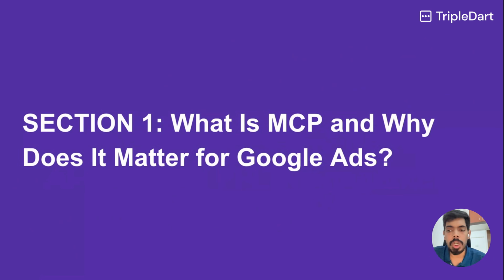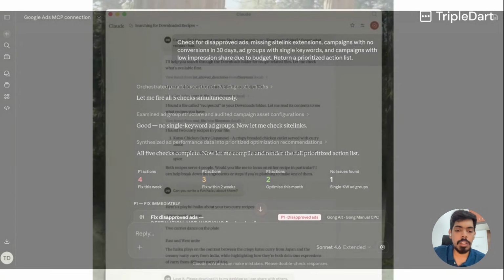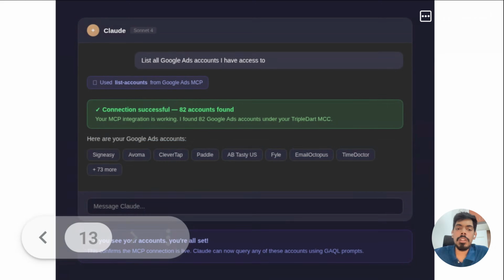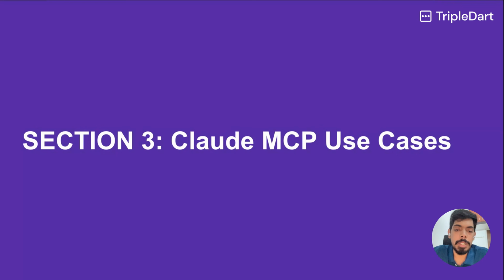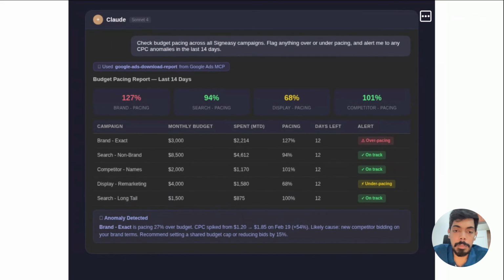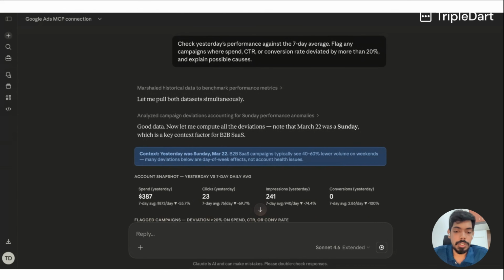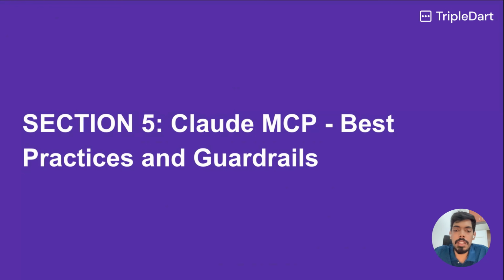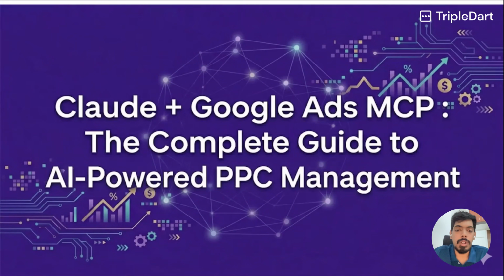How to Use Claude for Google Ads (MCP Setup in 5 Min) | Prompts | Use Cases | Complete AI PPC Guide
Stop copy-pasting Google Ads data into AI tools. There's a better way.

This video walks you through connecting Claude directly to your Google Ads account using MCP (Model Context Protocol) — so you can analyze campaigns, mine negative keywords, audit ad copy, and track budget pacing in plain English, with live account data. No more CSVs. No more stale exports.

✅ What MCP is and why it's different from regular AI prompting
✅ How to connect Claude to Google Ads via Zapier (no code required)
✅ The developer route for agencies managing multiple accounts
✅ Real use cases: campaign performance analysis, negative keyword mining, ad copy testing, budget pacing, and full account audits
✅ Word-for-word prompts that replace hours of manual reporting
✅ What to watch out for before using this in a live account
TripleDart is a leading SaaS marketing agency that provides SEO, GEO, AI Search, PPC, Content, RevOps, and HubSpot services to B2B companies around the world. Helping our clients with full-funnel marketing that's automated using AI workflows and strategized by experts, we work with startups, scaleups, and enterprises. We serve over 250 leading SaaS brands with their toughest growth challenges, acting as an extended marketing team that delivers real growth numbers.